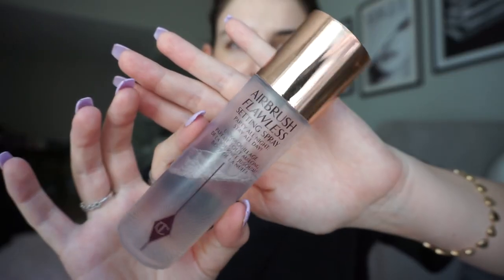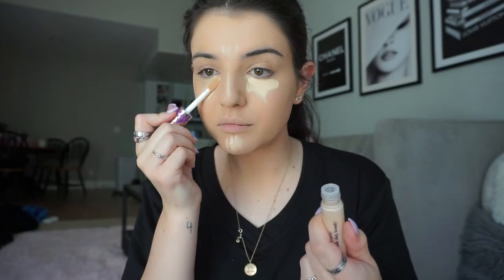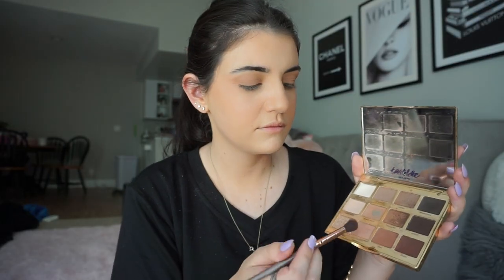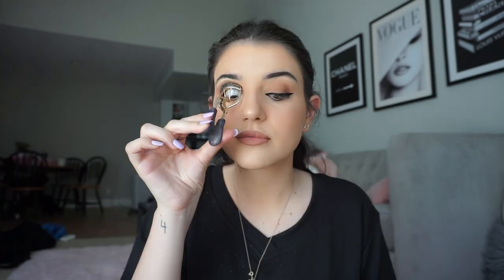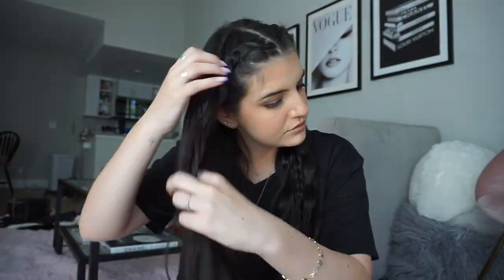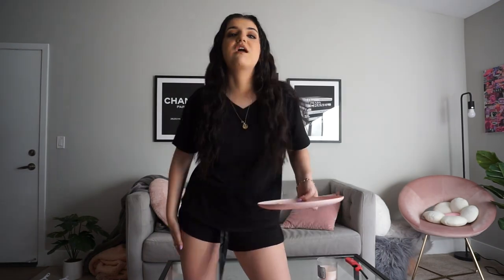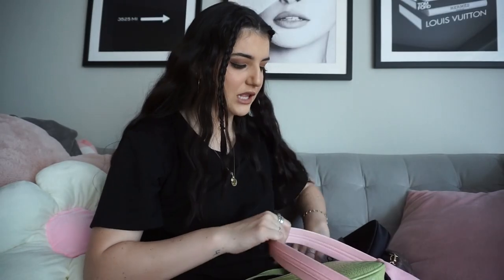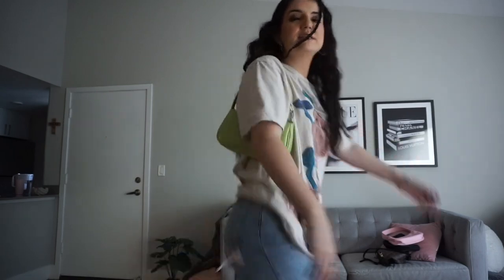BEACH HOUSE CONCERT ★ grwm + vlog